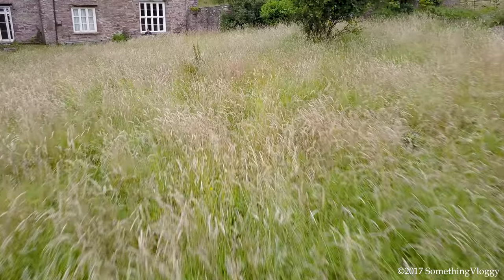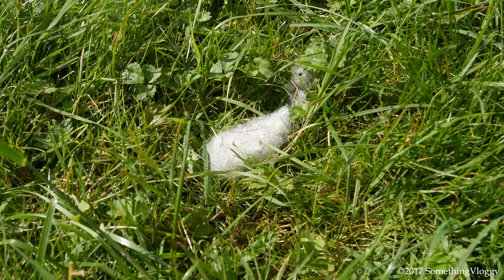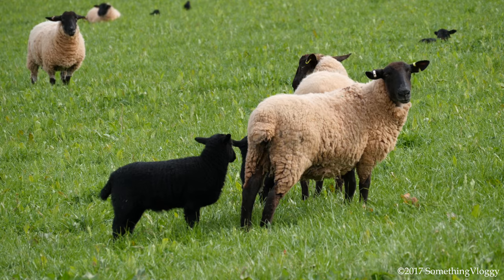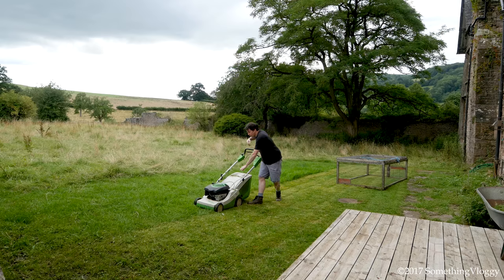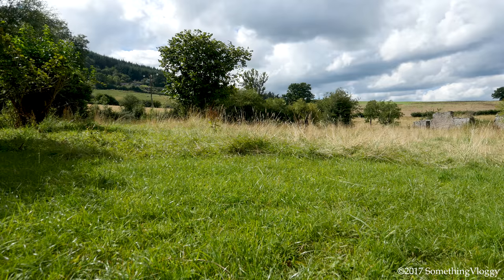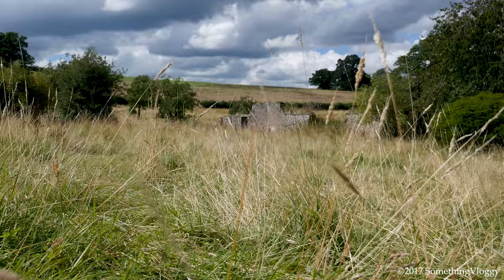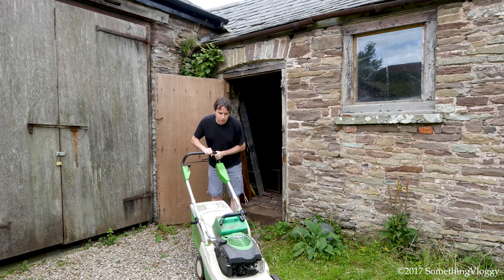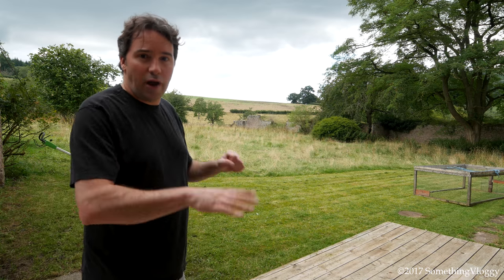Mowing the Lawn - An unkempt half acre.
Our country home's garden is awash with unkempt lawn that hasn't seen the angry side of a lawn mower in quite some time.  In this episode Ian fights long grass and the Welsh weather to try and get a lawn to be proud of.  See how he gets on in this thrilling episode of "Mowing the Lawn"

If you like our videos and want to make sure we continue making them there are a number of things you can do :-

If you subscribe and make sure notifications are turned on, by clicking the little bell next to the subscribe button, then you will be notified when we put up a new video.  You'll never miss one again.

Please leave us a comment, we would love to hear from you and it spurs us on to make more content; as well as letting us know the kind of stuff you like.

Share our videos with your facebook friends and Twitter followers.  The more people watch the more films we are going to make.  We are easily persuaded you see.

You can support us in a number of ways: find out more about that

We love doing what we do and hope that you love our films just as much.